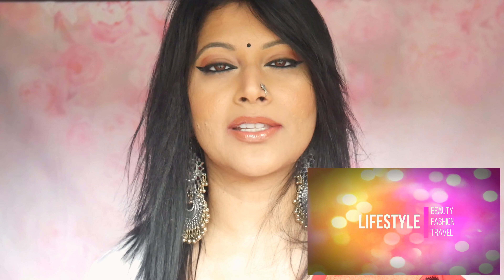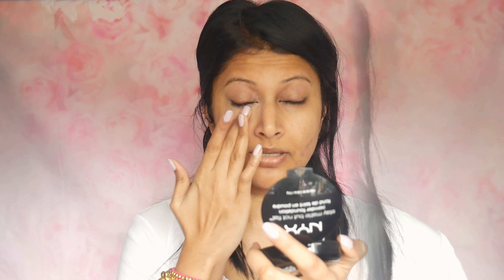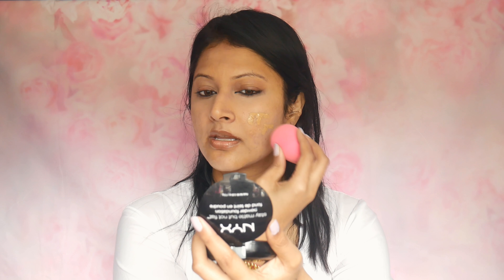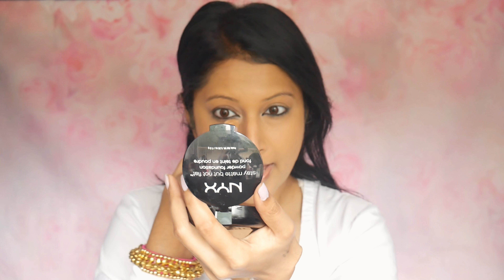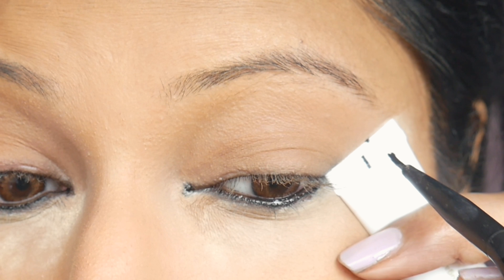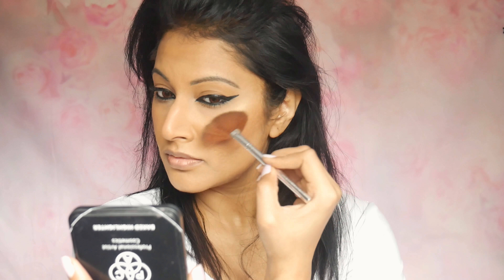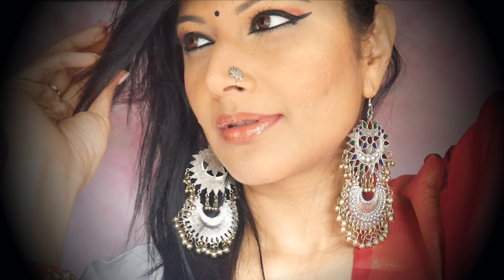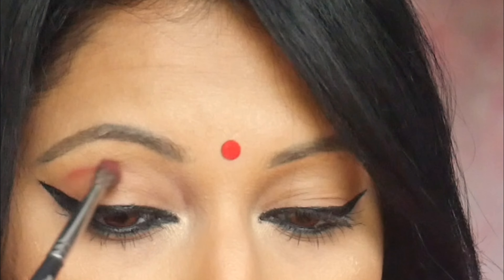NEW* NAVRATRI/ DURGA PUJA MAKEUP TUTORIAL 2017 |Super long lasting makeup | 3 lipstick options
Carry on a simple day makeup look to a glam one by night, this navratri / durga puja 2017. This makeup tutorial will show you 3 lipstick options. Shub Navratri, everybody.

1. Pat mcgrath matte trance lipstick review and giveaway ( pls follow the rules)

Makeup worn | (will be updated )

jewellery (instagram handles)
1. nose pin @aknjewellery
2. earrings @sachdeva.ritija
3. ring / bangle @ suhana_art_and_jewels
4. outfit :- Seemati kochi